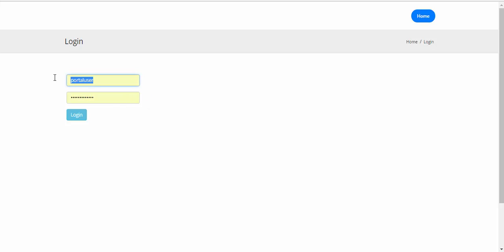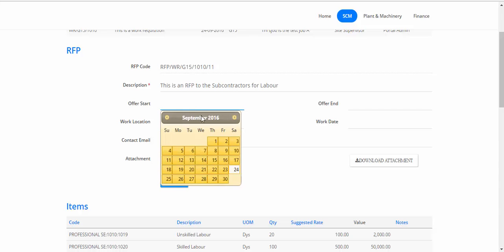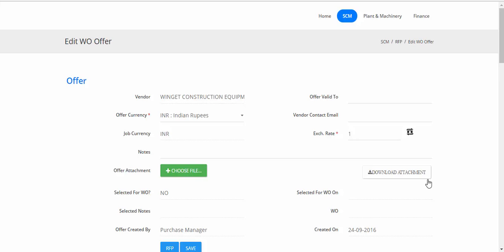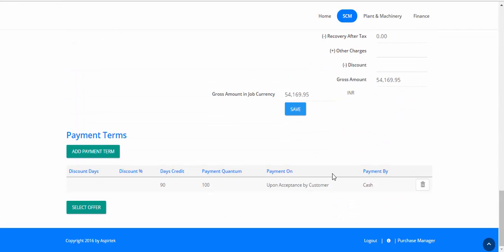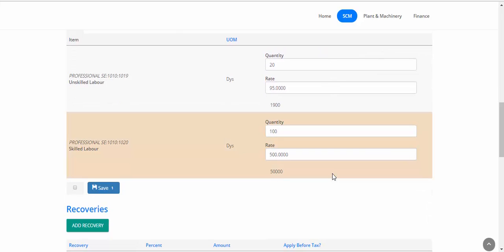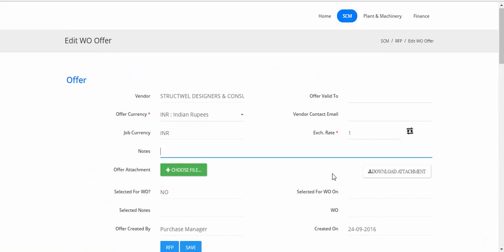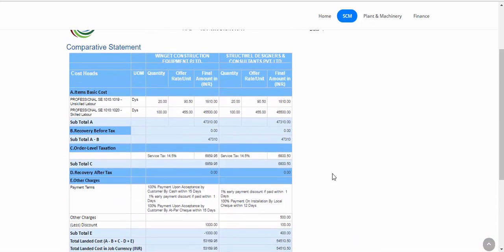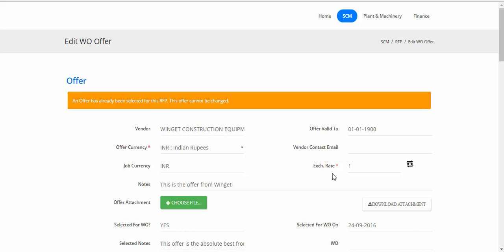OMNI NXG ERP- CREATE RFP PART 18